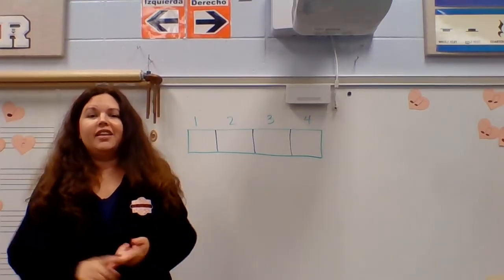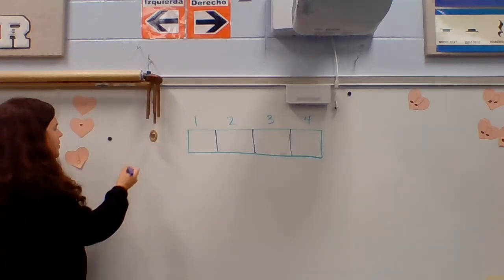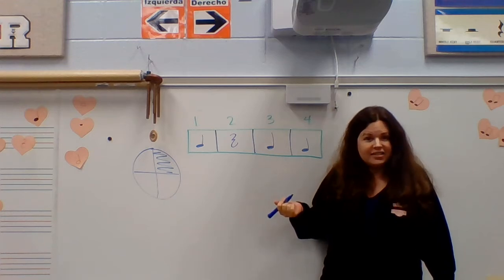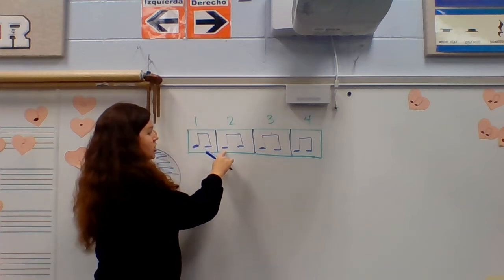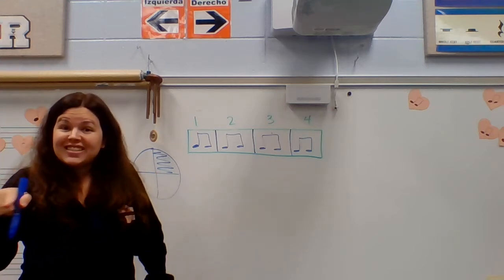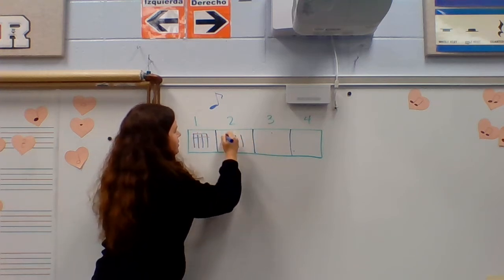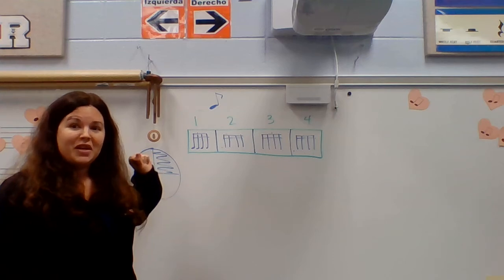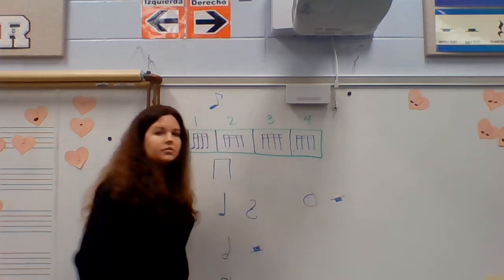2nd quarter notes